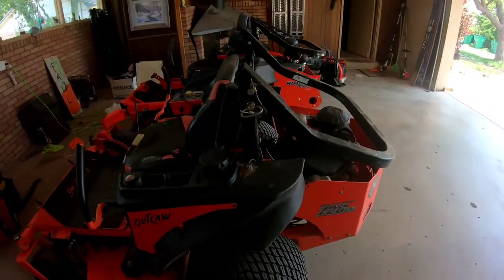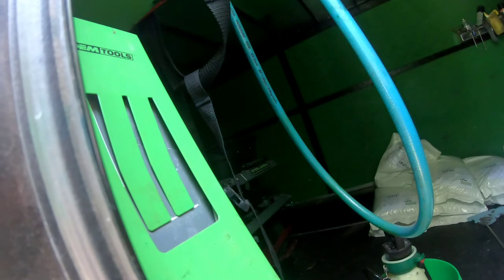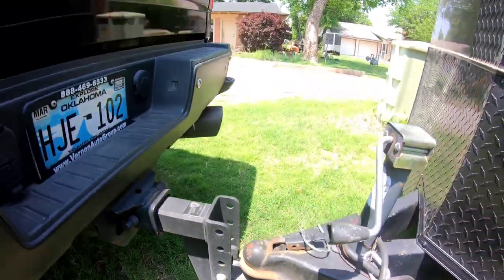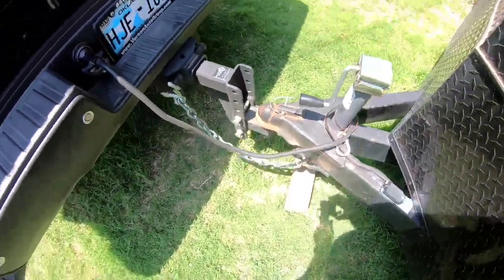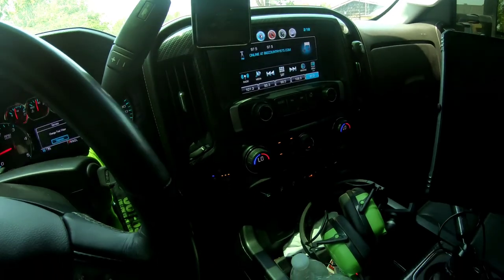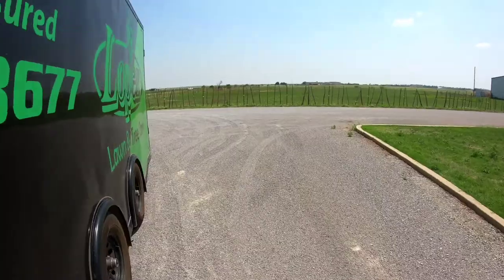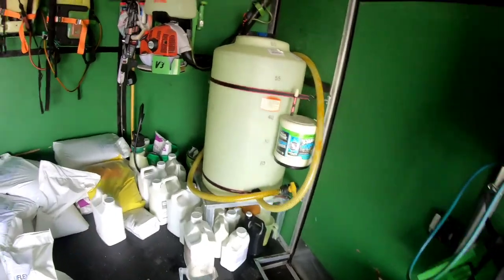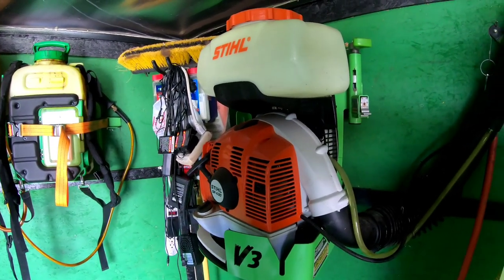BACK ON THE OLE ORANGE HOGG!!!!!